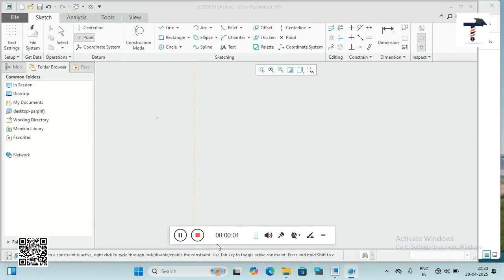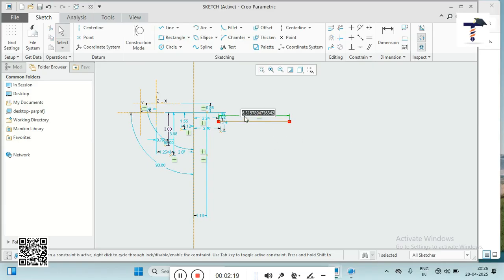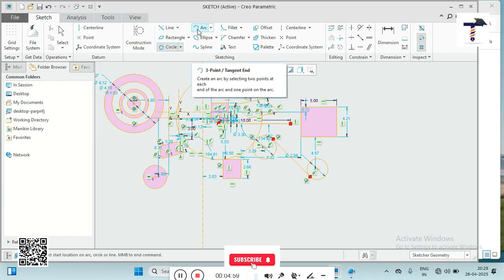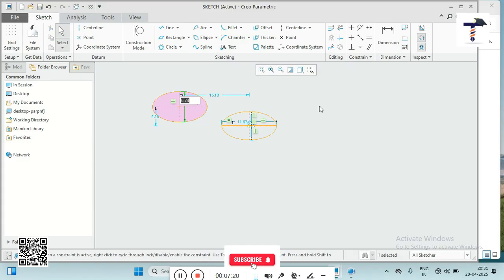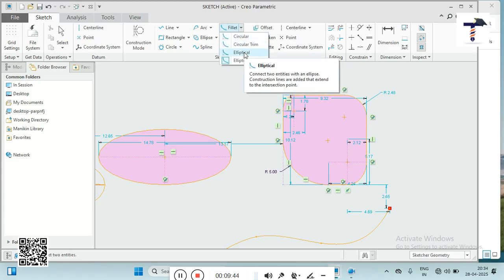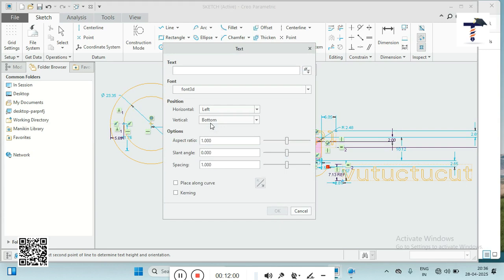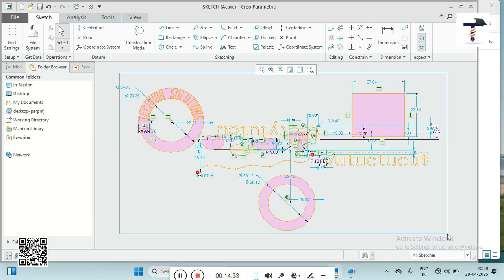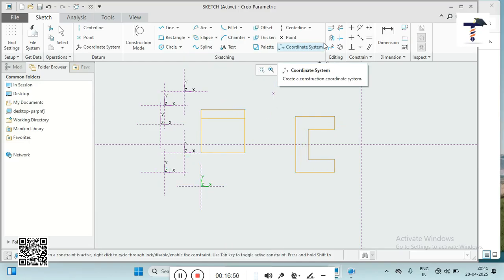Creo Sketch 1 | how to learn creo software beginner to advance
Sketch 1 defines the foundational 2D geometry for the part. It is created on the default Front (or Top/Right) plane and consists of the primary shape that serves as the basis for the first solid feature (typically an Extrude or Revolve). This sketch includes fully constrained geometry—such as lines, arcs, and dimensions—that capture the part’s critical dimensions and design intent. Constraints such as horizontal/vertical alignment, symmetry, and equal length are applied to ensure stability and parametric control of the sketch.